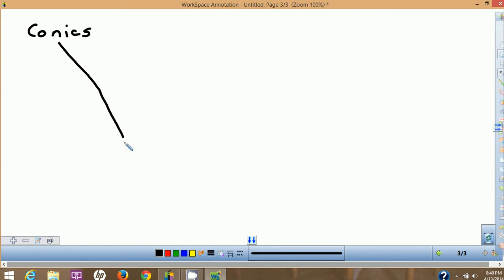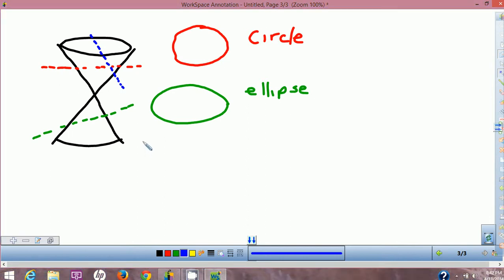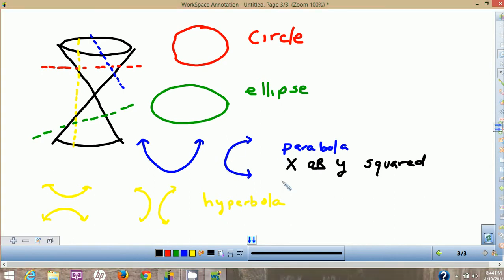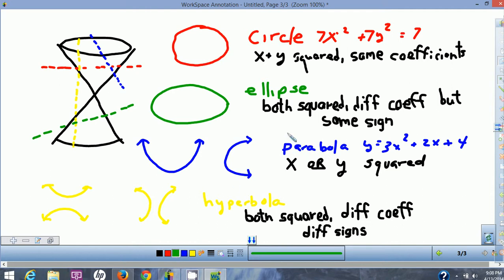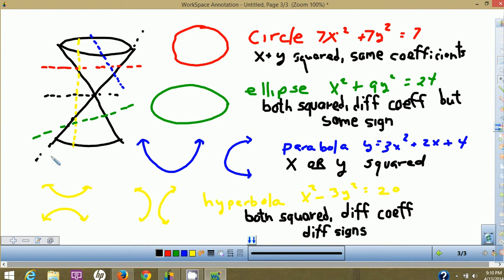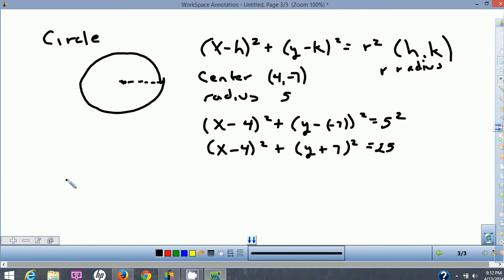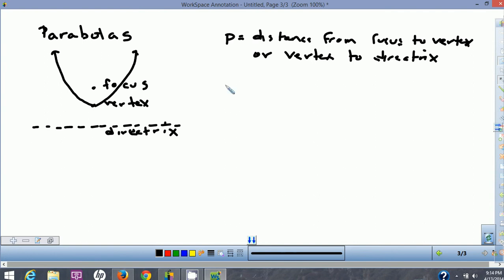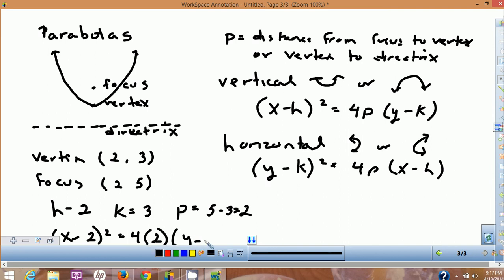Pre cal 9 1